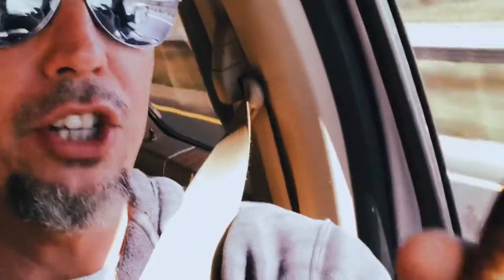Arturo Fuente Especiales Cigar Review